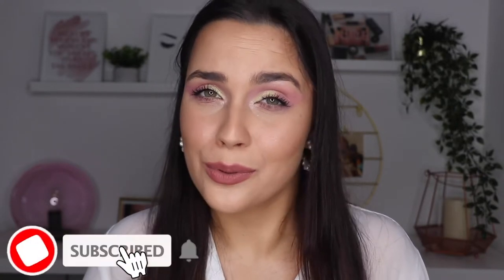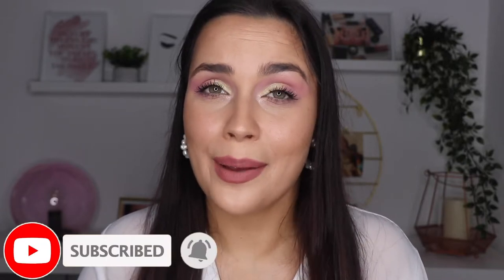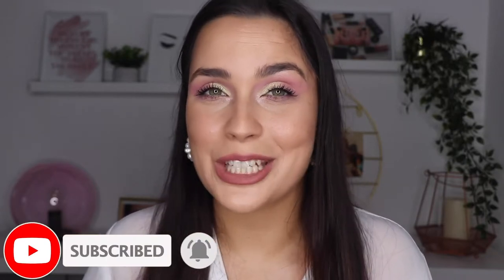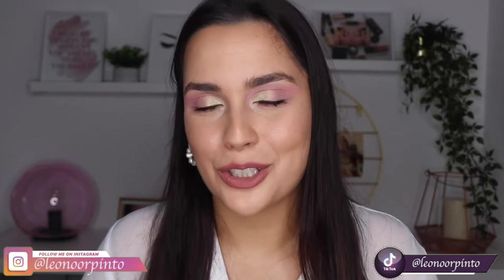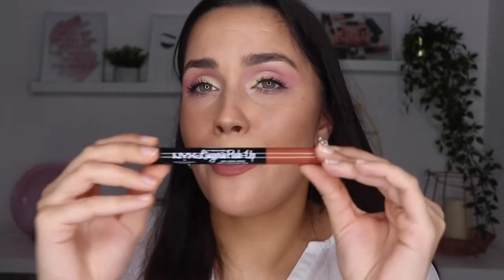THE BEST NUDE LIPSTICKS | Leonor Pinto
Hey Sweeties

In todays video I´m going to show you my favorite Nude Lipsticks that I use everyday and that I just love.
The formulas of the lipsticks, the colors of the lipsticks, how that make my lips so beautiful.
So come with me so you know the best nude lipsticks in the world, I know you are going to love them as much as I do.

Leonor Pinto

Don´t forget to follow my channel clicking on the Subscribe Button, clicking on the ring bell so you get the notifications when I uppload a new video and clicking on the thumbs up button if you liked the video 🥰

Huda Beauty, Charlotte Tilbury, Quem disse Berenice, NYX, Anastasia Beverly Hills, Maybelline